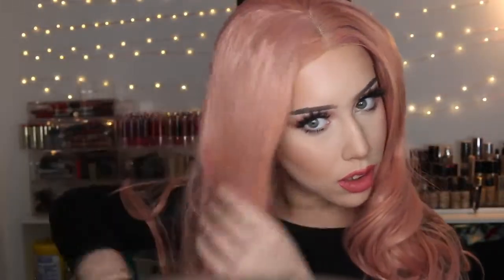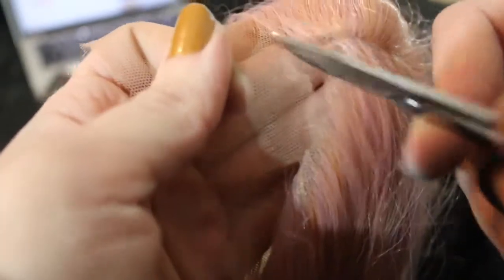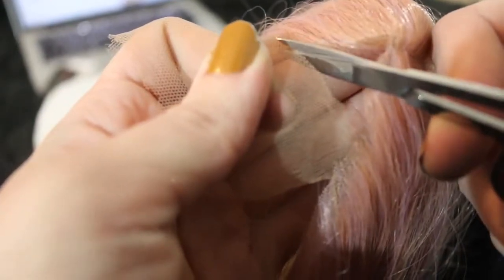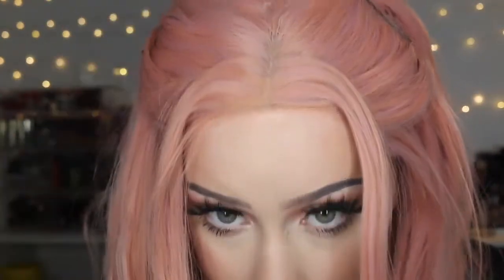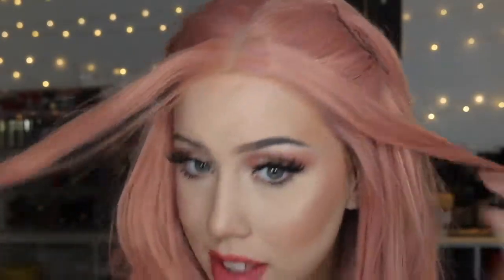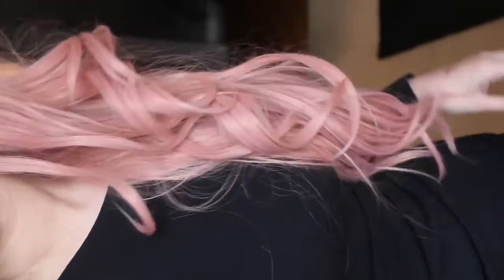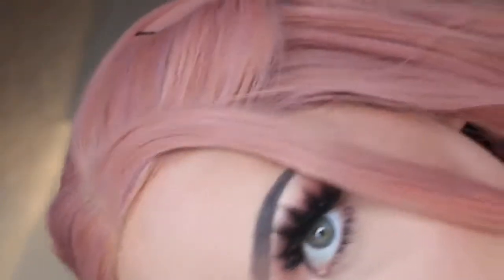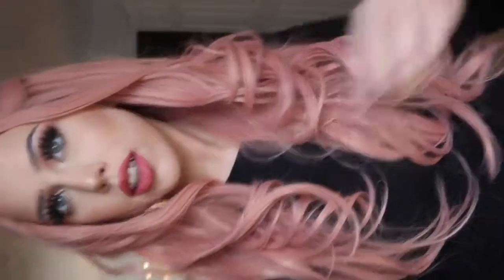Evahair Synthetic Wig Review - Christmas Big Sale - MessieJess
This video is made by MessieJess